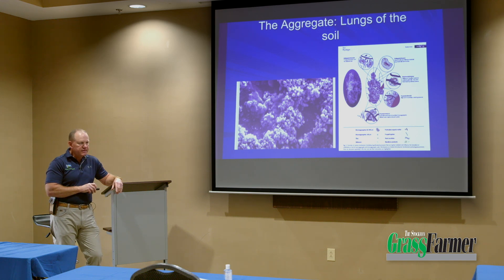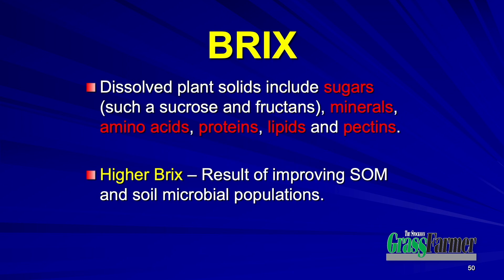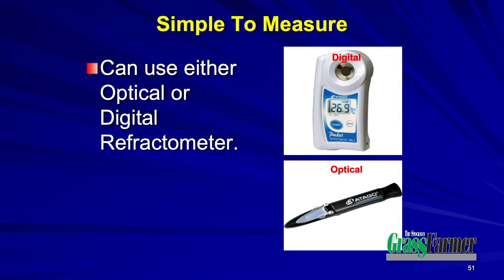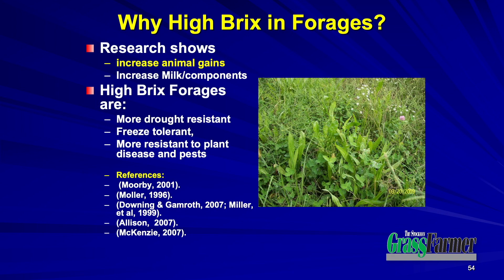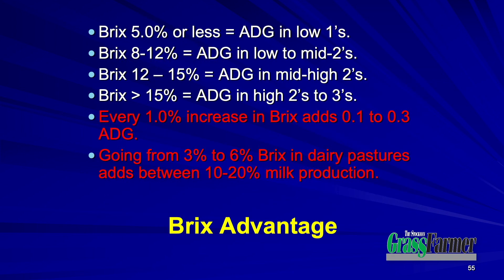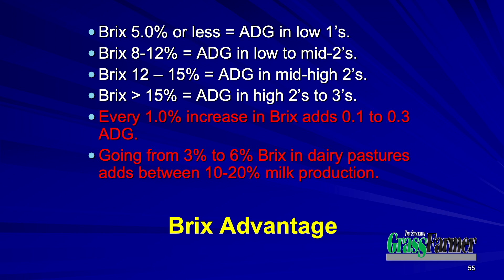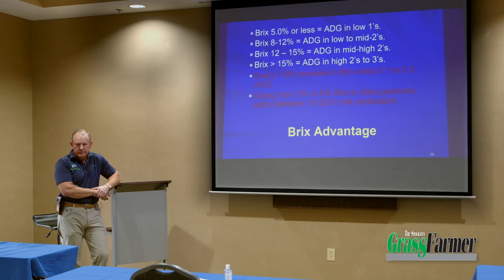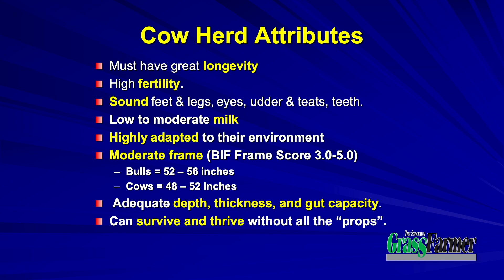SGF’s Grass & Genetics School with Allen Williams The Basis of Sound Genetics 4:5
This comes from SGF’s Grass & Genetics School where Dr. Allen Williams discusses “The Basis of Sound Genetics.”

Or read his writings?
Are You An Accomplished Grazer? Allen asks this question in one of our articles.

Grassfarming is a 24-7 job and you can’t always get away.

Our mission is to help create a healthy planet and people through profitable grass-based livestock production.